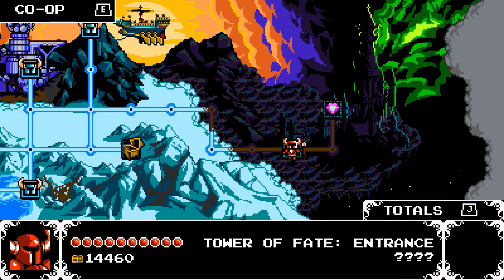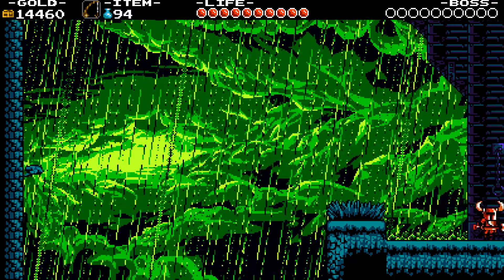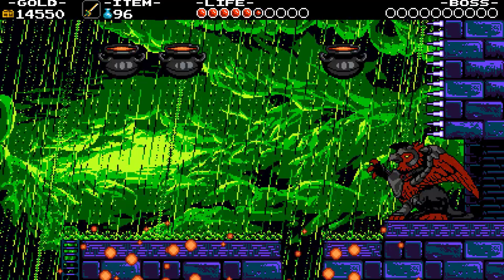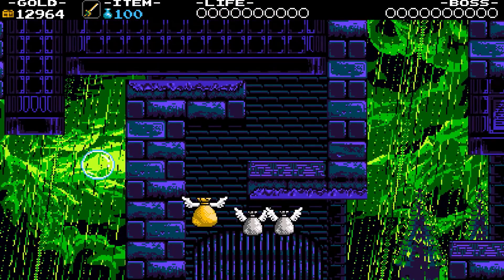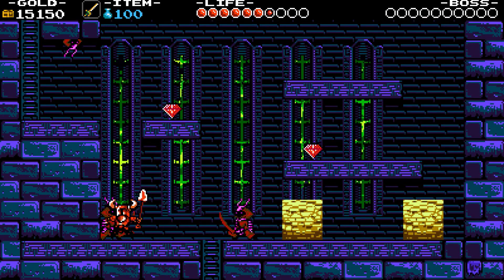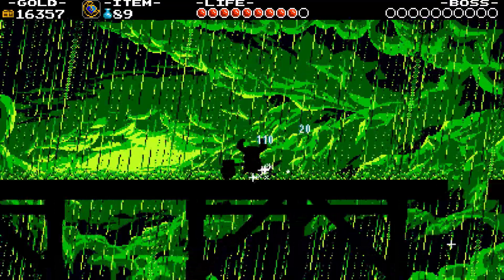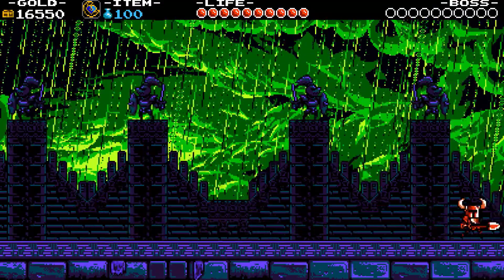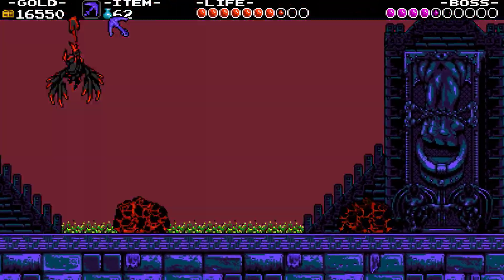Shovel of Hope Part 17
Hello everybody and welcome to Part 17 of the first re-do Let's Play on this channel